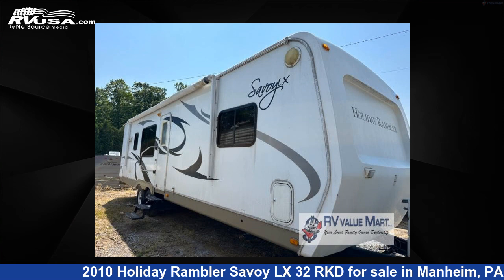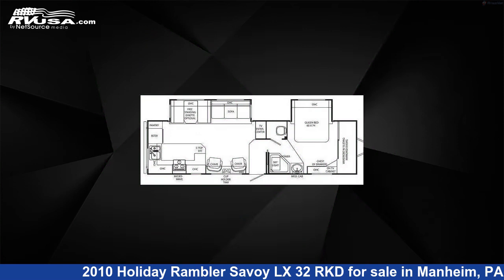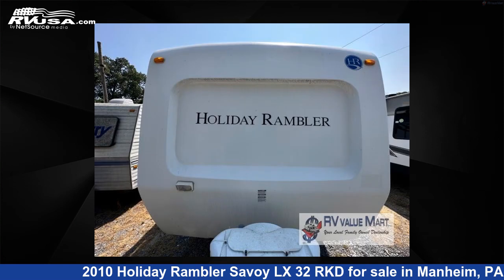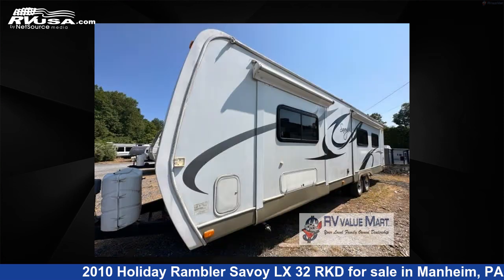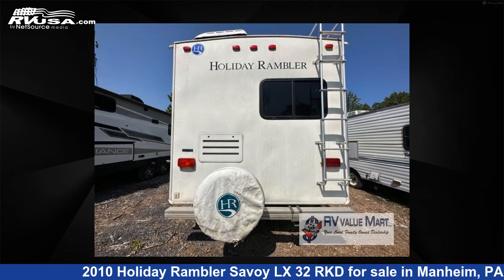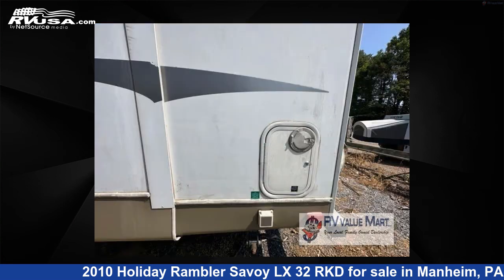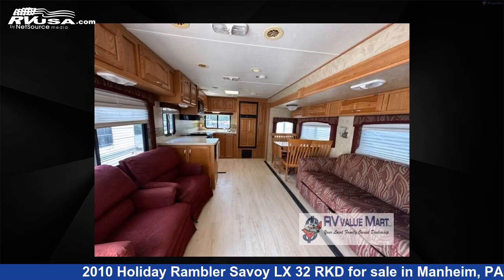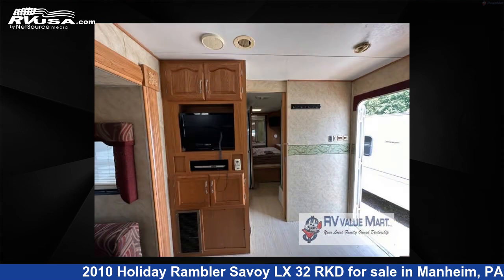Unbelievable 2010 Holiday Rambler Savoy LX Travel Trailer RV For Sale in Manheim, PA | RVUSA.com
This 2010 Holiday Rambler Savoy LX 32 RKD is a Travel Trailer RV. It is located in Manheim, PA 17545 and is offered for sale by RV Value Mart. This Used Holiday Rambler Is 34' 0" in length and features 2 slideouts, sleeps 6, Slideout, and 50 gal fresh water capacity. The floorplan layout of this Travel Trailer features Front Bedroom, Rear Kitchen.